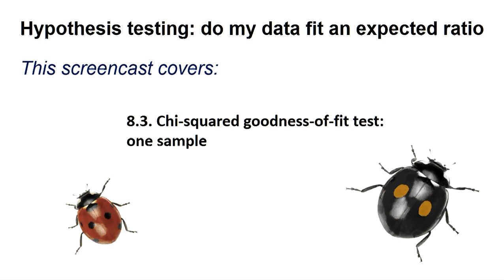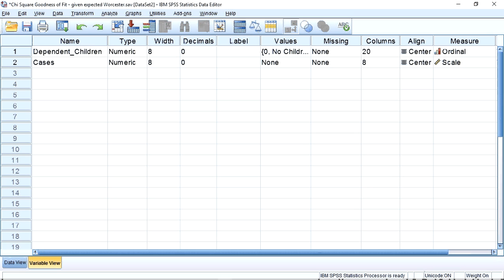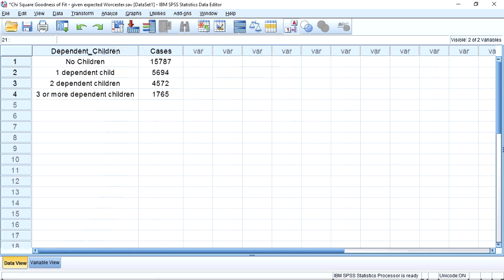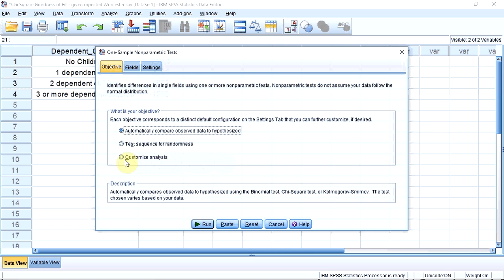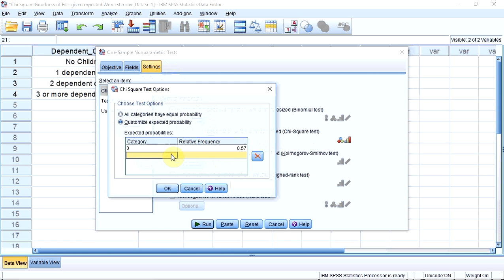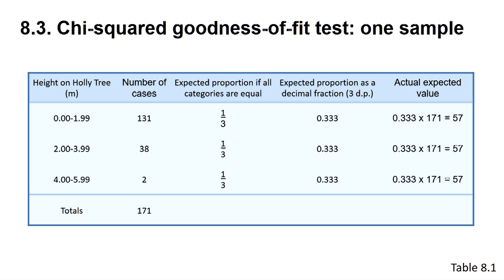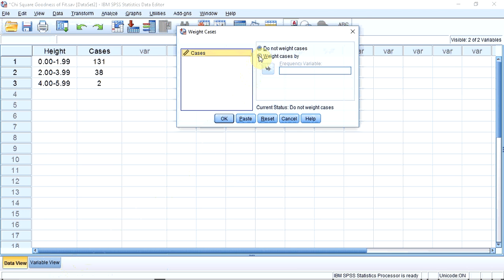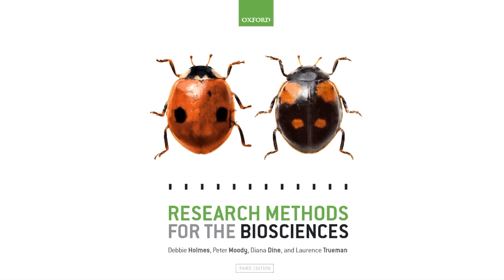Chi-squared Goodness of fit with SPSS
Learn how to carry out a chi-squared goodness of fit test in SPSS for one sample.

This video relates to section 8.3 in the book Research Methods for the Biosciences third edition by Debbie Holmes, Peter Moody, Diana Dine, and Laurence Trueman. The video is narrated by Laurence Trueman.